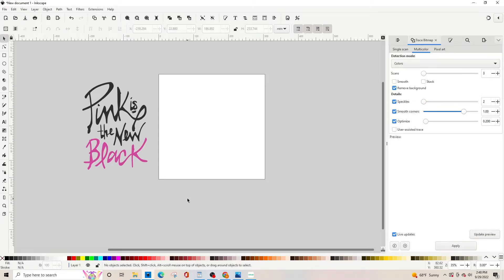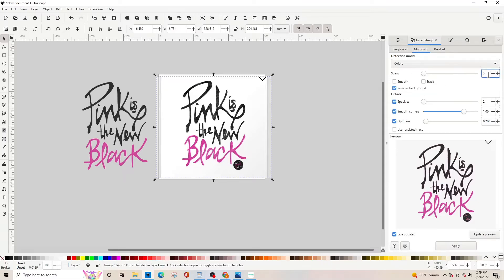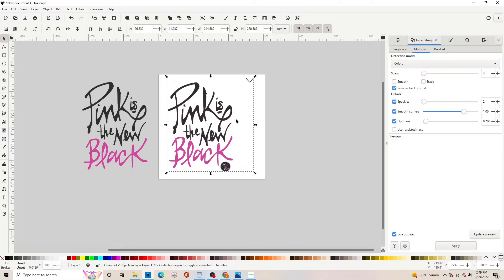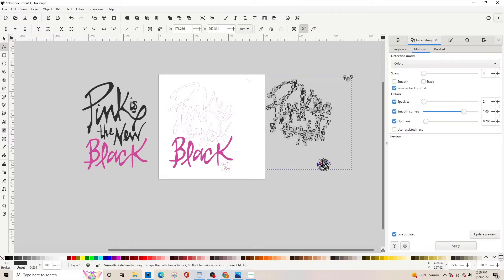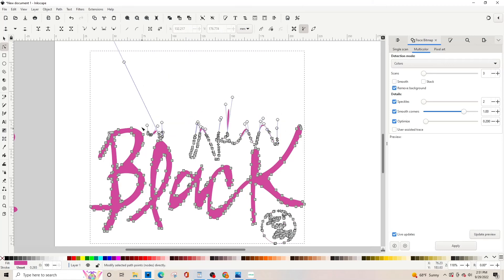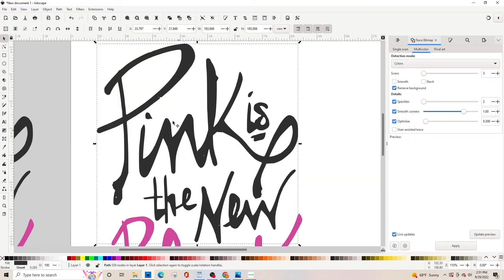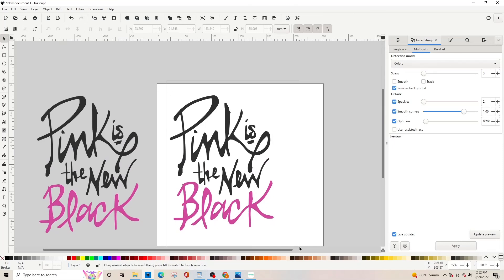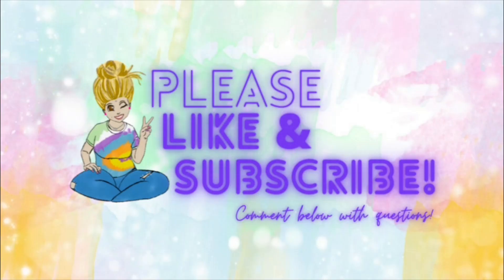How to convert a JPEG to an SVG. Make an svg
Hi guys!   I will be posting videos on how to use Inkscape to design digital images/graphics/files that you can use in your cricut, silhouette or other cutting machine.  The possibilities are endless from vinyl, cardstock, leather t-shirts, cups, mugs, birthday, wedding invitations. Like I said these images can/will help you create anything you can imagine! Not only can you use Inkscape for your cricut, but you can also earn money with it.  I started an Etsy shop two years ago and its been the best business decision I ever made!  So whether you're here to create just for fun or for your business this is the right place!

Join Facebook Group for group interaction- AMJTutorials

If image is picked then I will send completed image back to you!  I love to help so please ask away!